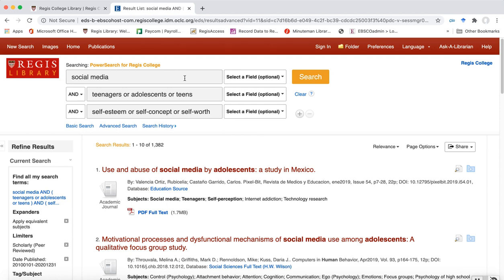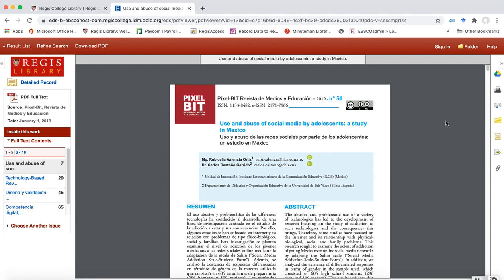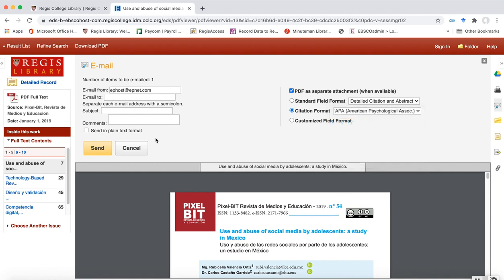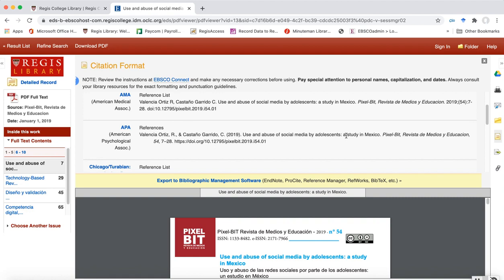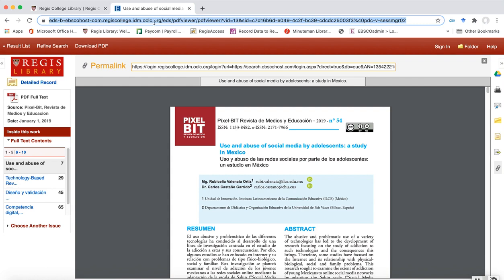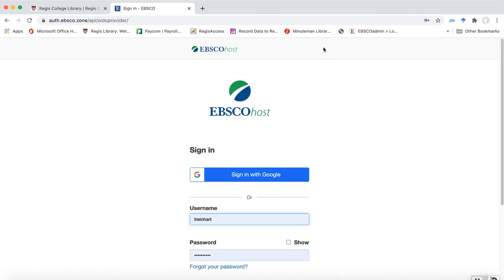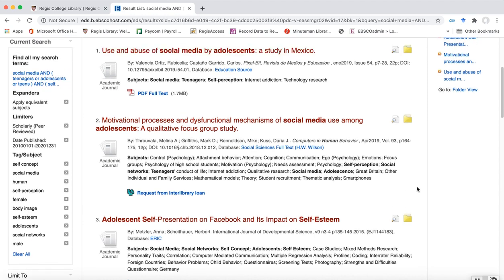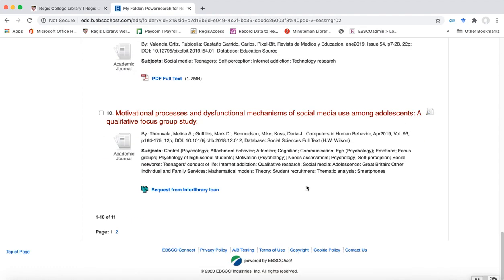EBSCO features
Learn about the different features EBSCO has to offer while looking at your results. Check for an abstract before you open the article, email the article to yourself, get an idea of how to cite the article, and use EBSCO folders to keep track of your results.